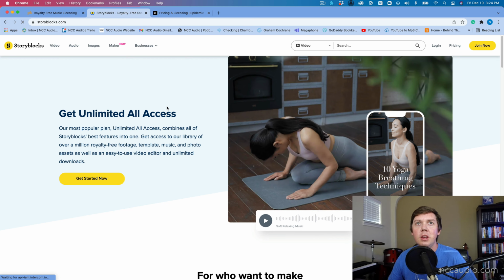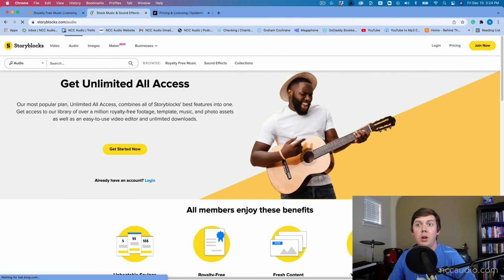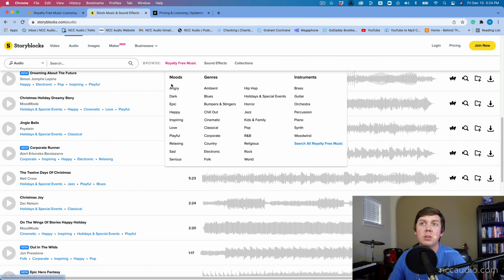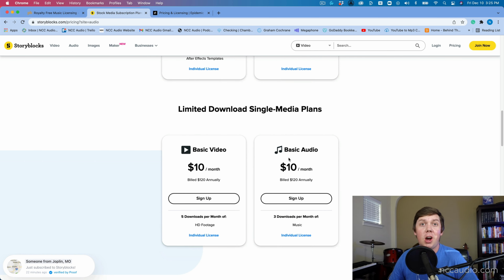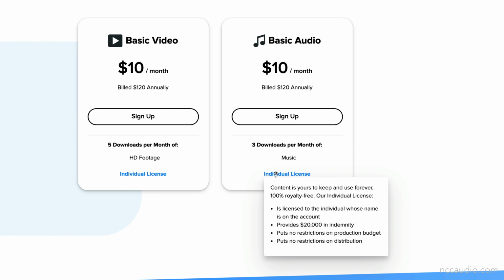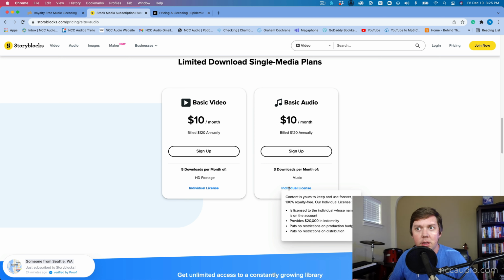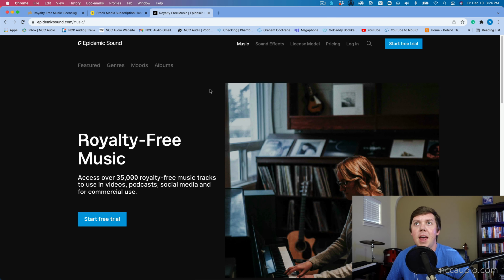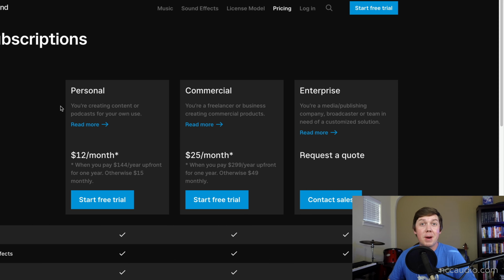3 Best Ways to Find Royalty-Free Music for Your Podcast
Get your FREE strategy workbook to launch a podcast that builds trust and attracts your ideal client

In this video, Nick Chamberlain goes over the 3 best ways for you to find royalty-free music to add to your podcast productions!

0:36 - First Way to Find Music
1:07 - PremiumBeat.com Overview
2:07 - StoryBlocks.com Overview
3:05 - Epidemicsound.com Overview
4:26 - Second Way to Find Music
6:05 - Third Way to Find Music
7:14 - Recap on Where to Find Royalty-Free Music

Pro Tools
Logic
Cubase
GarageBand
FL Studios
Reaper

Ready to start or improve your podcast?